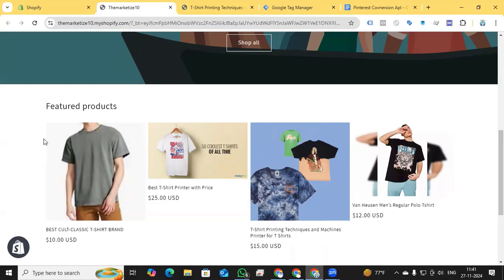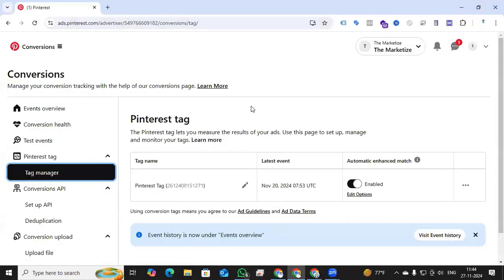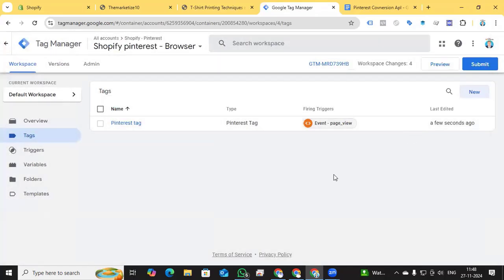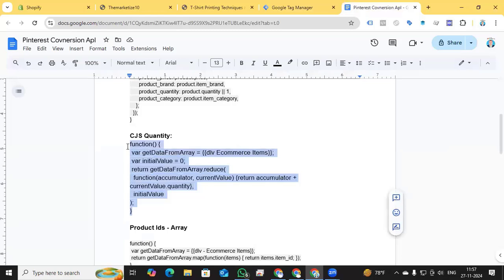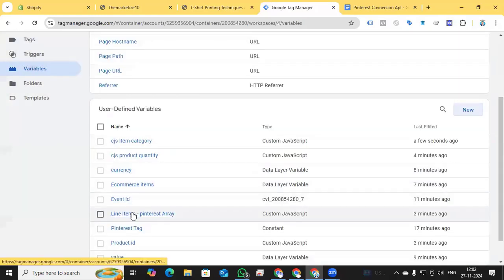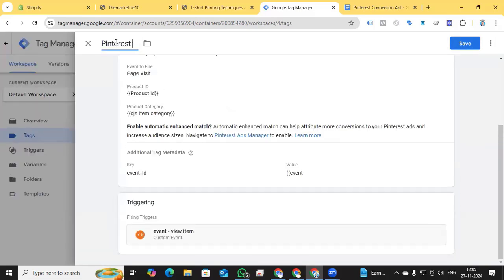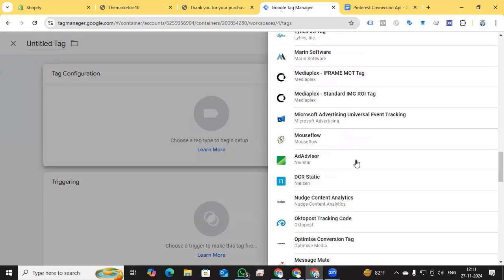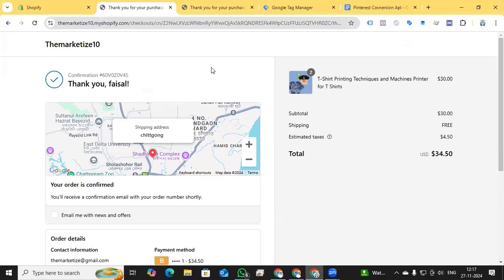Updated: Pinterest Conversion Tracking for Shopify with Pinterest Tag & Conversion API Setup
Ready to boost your Pinterest advertising performance? In this updated step-by-step tutorial, learn how to set up the Pinterest Pixel and Pinterest Conversion API for your Shopify store using Google Tag Manager (GTM). I'll guide you through configuring your Pinterest Tag for both browser and server-side tracking, helping you achieve precise conversion tracking and enhanced ad optimization. 📊

Here's what you'll learn:

📊 How to set up the Pinterest Pixel for tracking key events like Page Views, Add to Cart, and Purchases.
📊 Implementing the Pinterest Conversion API for accurate data collection and improved campaign insights.
📊 How to use these tools to optimize your Pinterest ads and retarget your audience effectively.
📊 Whether you're aiming to track conversions more accurately, optimize your ad spend, or gain deeper insights into your campaigns, this tutorial is packed with actionable tips to get your Pinterest ads performing at their best. 💡

Pinterest Conversion Tracking Shopify, Pinterest Pixel Setup Shopify, Pinterest Ads Conversion API, Pinterest Tag with GTM, Shopify Pinterest Integration, Pinterest Ecommerce Tracking